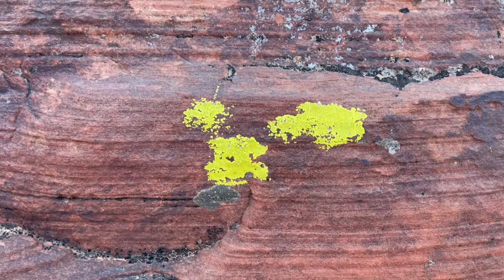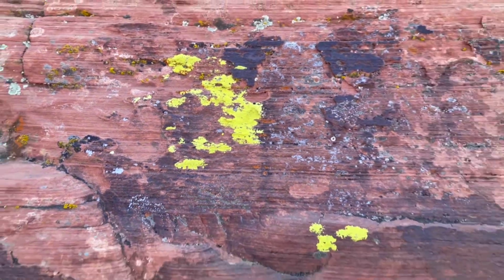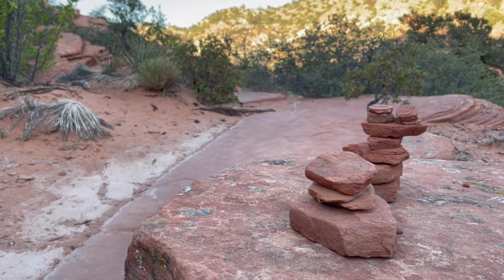Hike to the Vortex in St George UTAH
The Vortex is a beautiful short hike located in Gunlock, Utah. This hike is located 45 minutes from St George, Utah. the vortex is less than 3 miles and leads to an amazing natural sandstone bowl. There are some trail markers along the way, but I highly recommend downloading the map to hike it before you go. If you do this hike mid-day you will be very exposed to the sun, take water and sunscreen! This trail is great for families, and hikers of all levels. This was an incredible experience, If you are in the St. George area take some time to check out this hike!